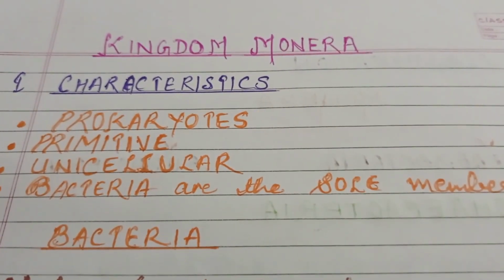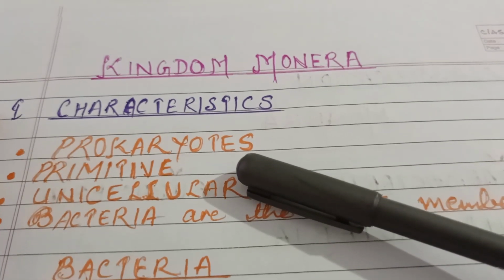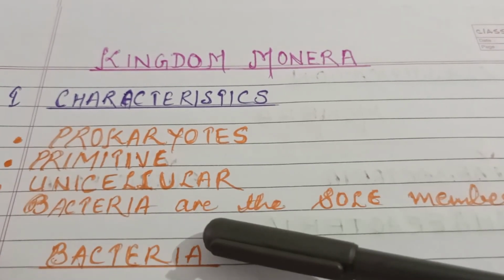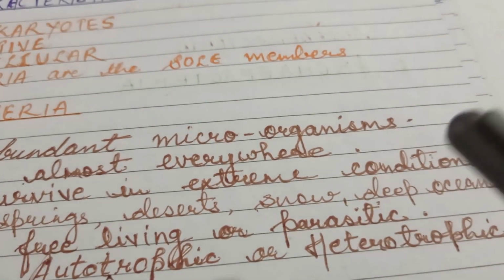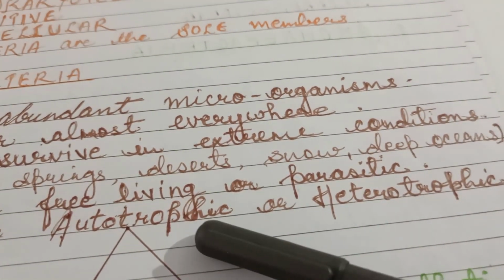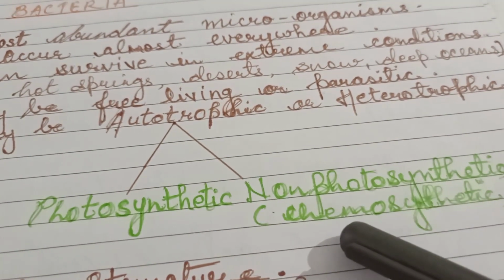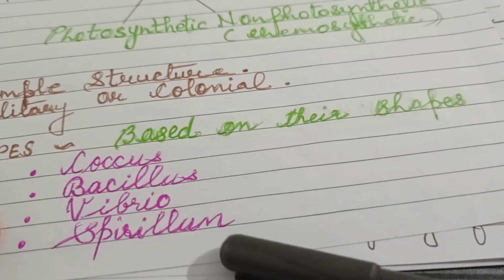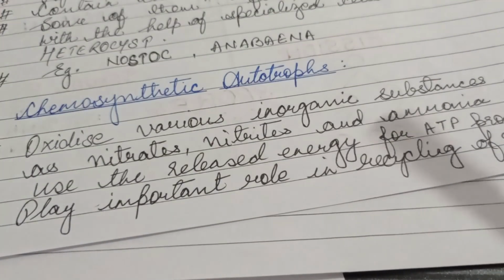Biological Classification - Kingdom Monera (Part 1)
In this video we will discuss about characteristics of Kingdom Monera and Bacteria.